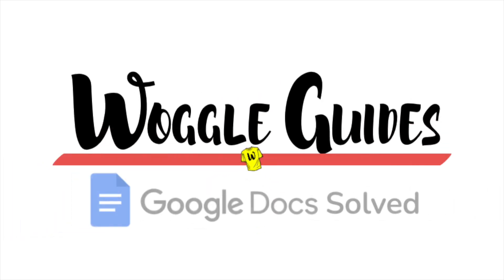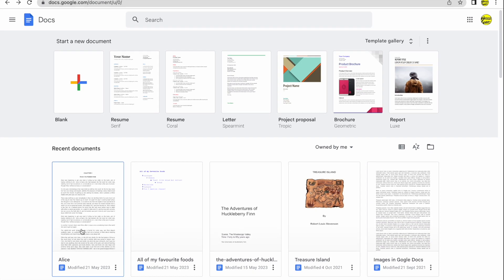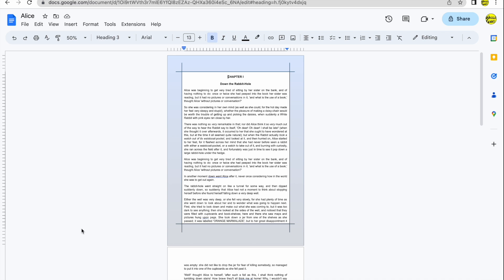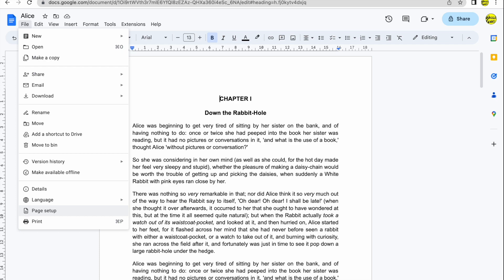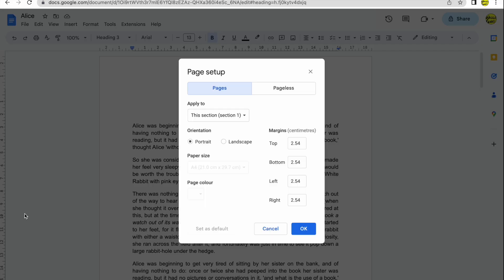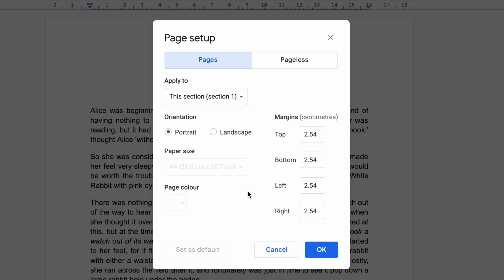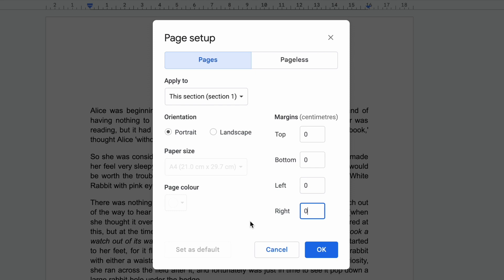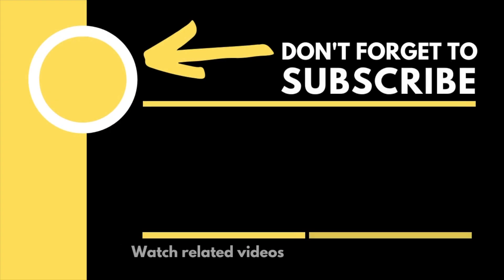How to fix margins on Google Docs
In this guide, I’ll explain how you can edit document margin sizes in Google Docs.

*🕔  Key Moments*
00:00 | Introduction
00:13 | How to fix margins on Google Docs
02:13 | Wrap up

*🔎  Useful links*
To find out more about how to format and change margins in Google Docs, check out this guide from Google Docs Editors Help “Add page breaks & move margins”